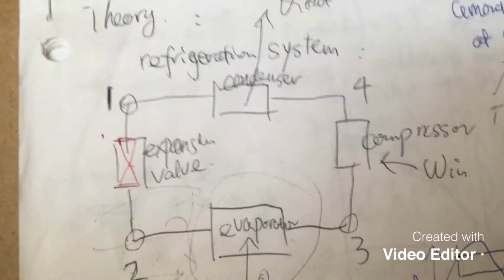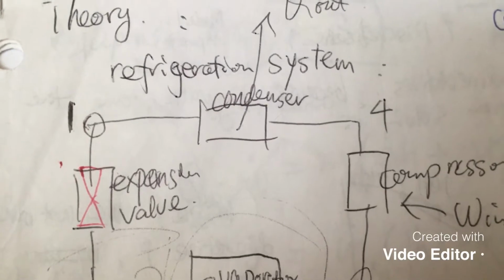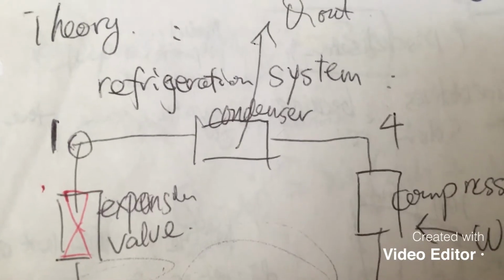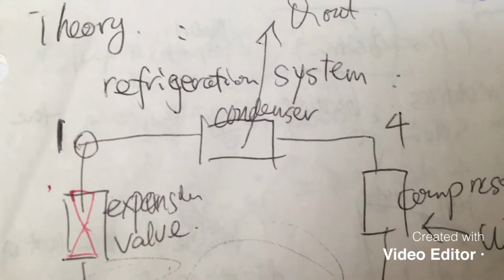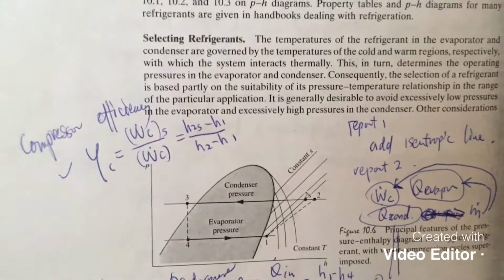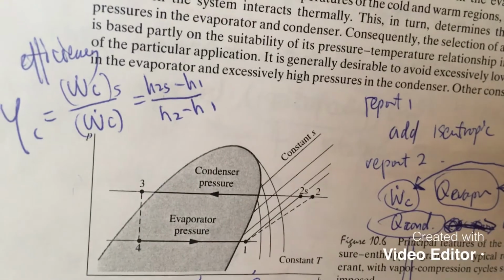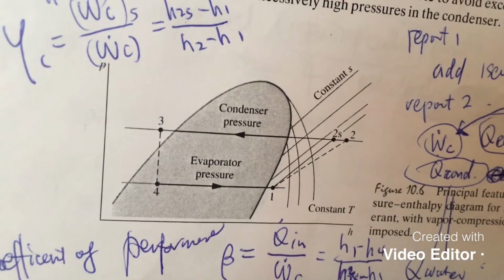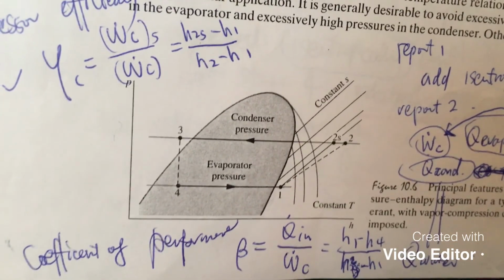lab7 theory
Lab 7 Theory